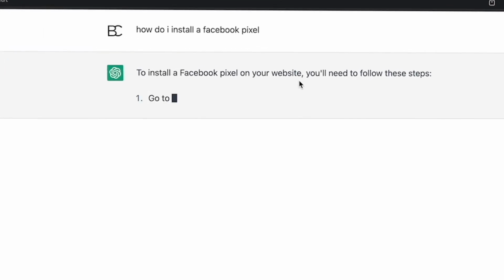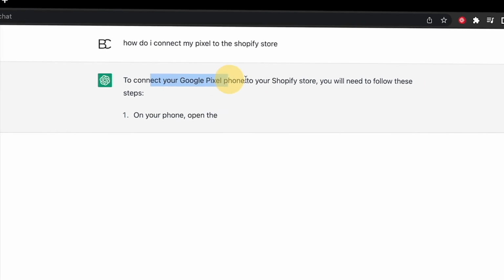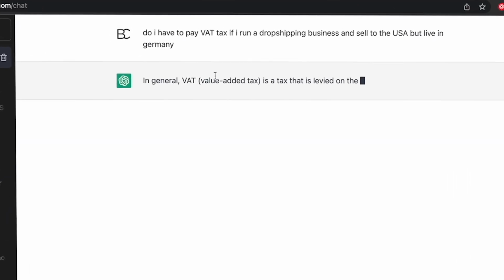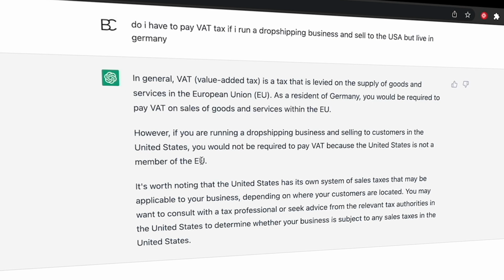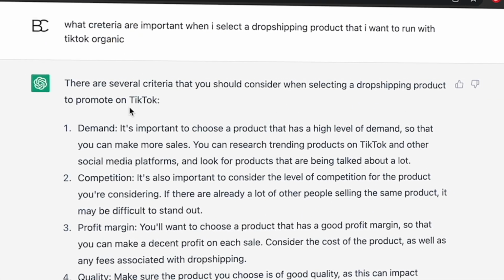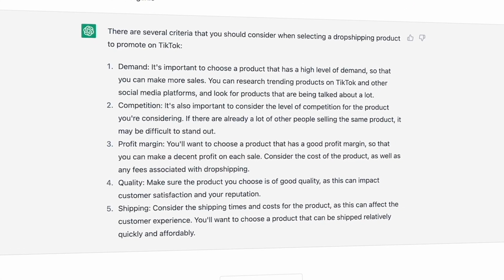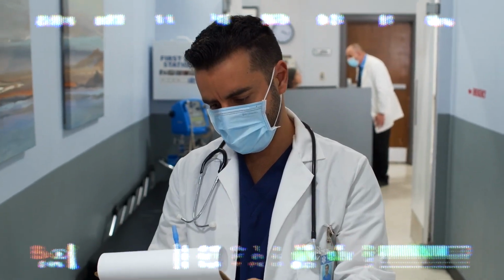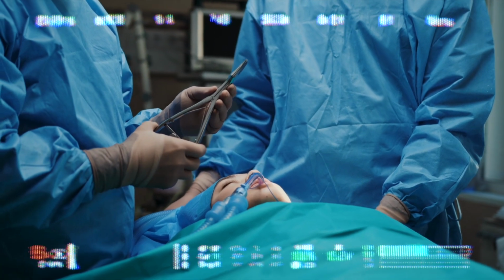AI Changed Dropshipping Forever [2023]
In this video, I will talk about  AI changing dropshipping. If you are interested in learning about Shopify dropshipping or you have recently started your own dropshipping business, then you should definitely watch this video. Watch the whole video and apply tips and tricks from it on your way to becoming a successful dropshipper.